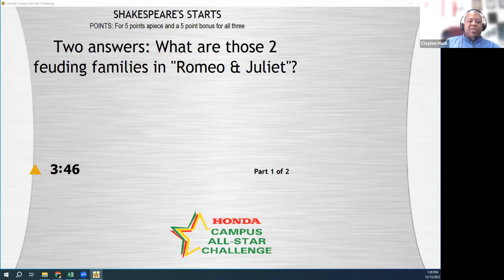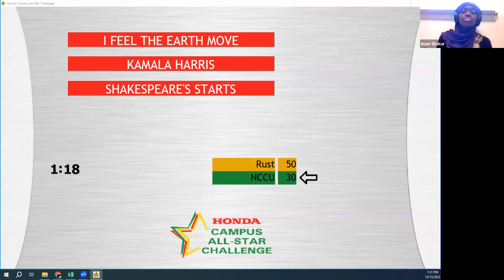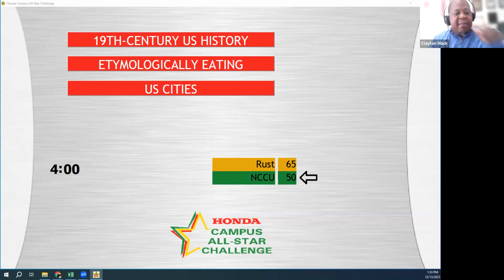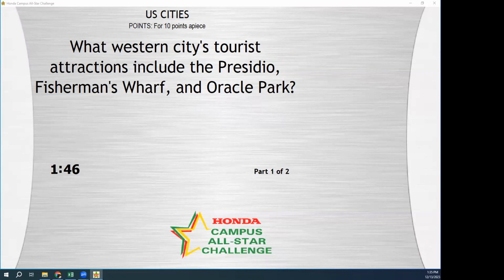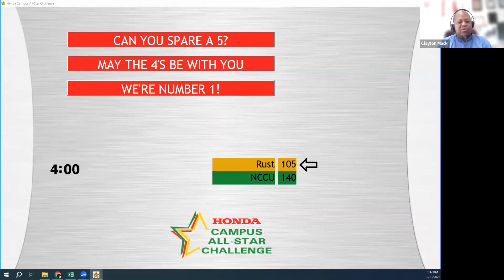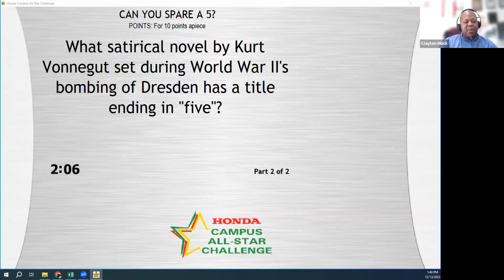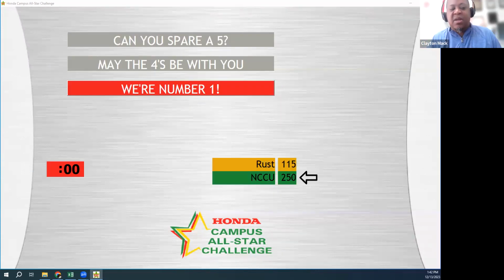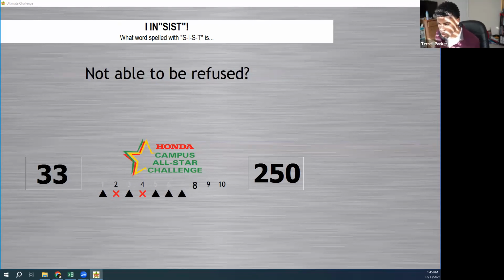NCCU vs Rust HCASC Scrimmage Game 2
HCASC Scrimmage